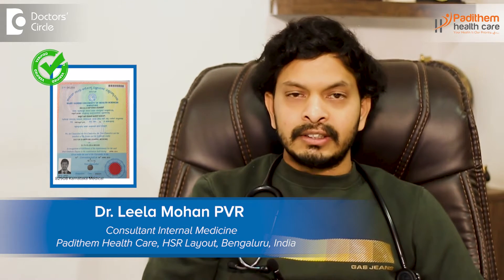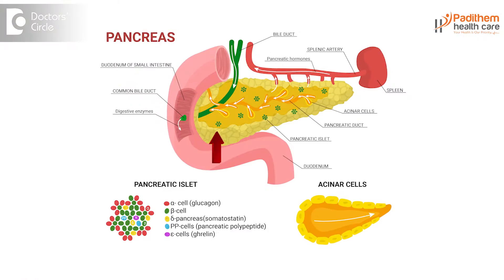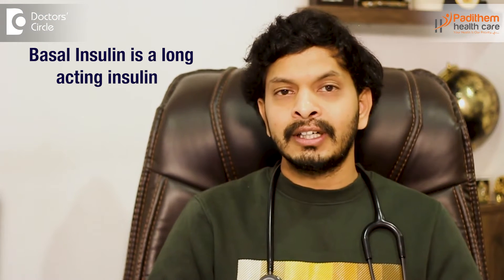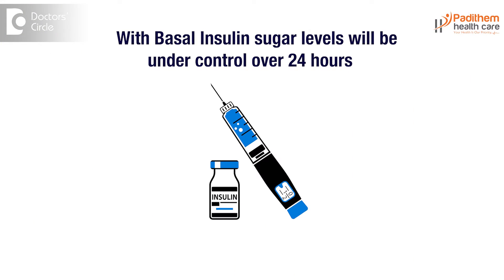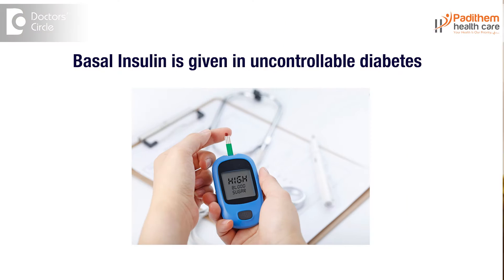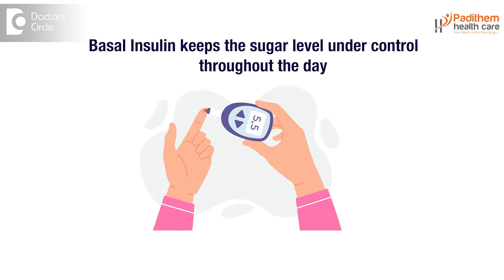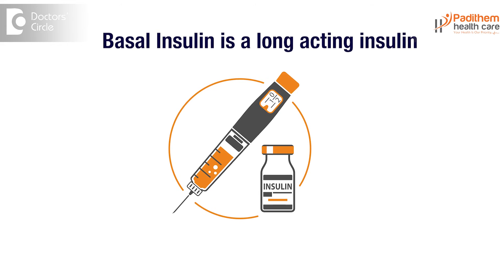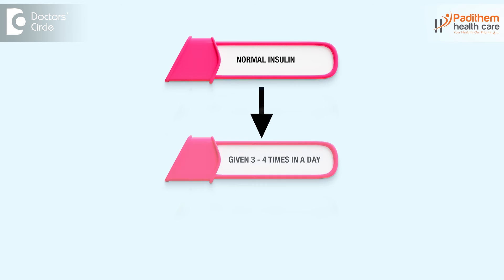What is Basal Insulin Therapy? Long acting insulin in Diabetes-Dr.Leela Mohan P V R |Doctors' Circle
So what is this basal insulin? So I'll let you know small background of insulin is a hormone which is mainly produced by pancreas cells it helps in mainly digesting the glucose. So basal insulin. So this is a treatment option for people who are having diabetes. So basal insulin is nothing but it's a long acting insulin. There are many types of insulins which help in treating the diabetes short acting insulin rapid acting insulin, ultra acting insulin like that. So this is one of the type of insulin which is called as long acting insulin. So usually when we give the insulin to a patient the sugar levels will be at under control over the 24 hours despite of the food or fasting. So basal insulin is very important in treating the diabetes. So basal insulin usually will give to the patient with uncontrollable diabetes like oral medicines we give called as oral hypoglycemic agents when the patient is taking tablets and still the sugar levels are not under control then we'll prescribe this insulin. So the basal insulin long acting insulin it acts throughout the day and even night also the aim of this insulin is it keeps the sugar levels under control throughout the day. So the main difference between this basal insulin and normal insulin . The basal insulin as already I had told you it is a long acting insulin once we give the insulin it forms diamers or heximers and the subcutaneous tissue of your body and slowly the insulin will be released throughout day which helps in controlling your sugar levels throughout the day and night. But whereas the normal insulin has to be given three times in a day or four times in a day according to the meal like pre-meal or postmeal it will take care of the sugar levels immediately after having the food for half an hour or 1 hour. And so this is the basic and main difference between the basal insulin and the normal insulin.